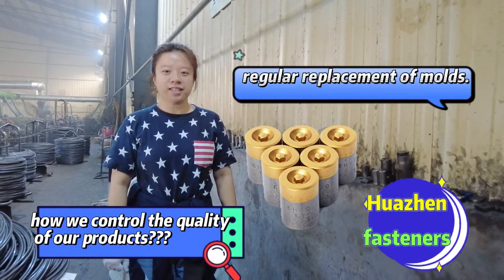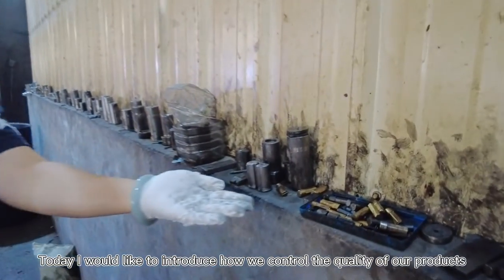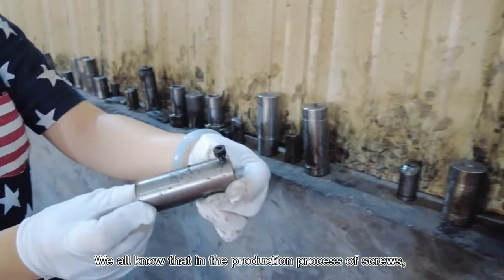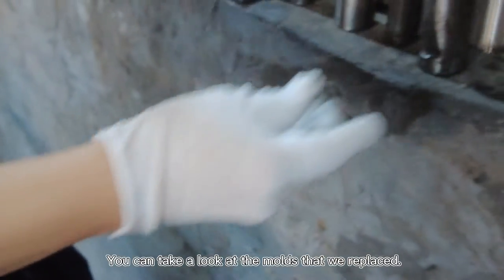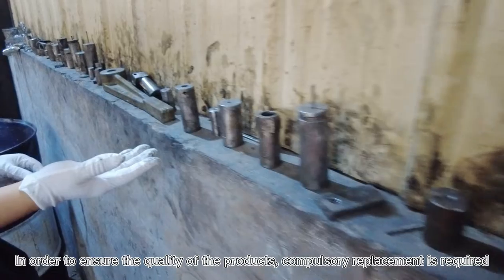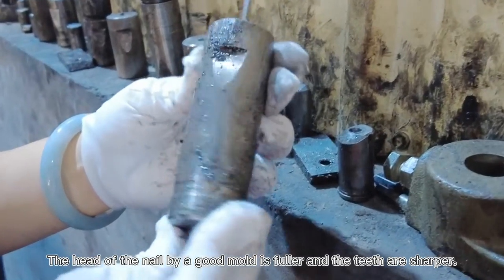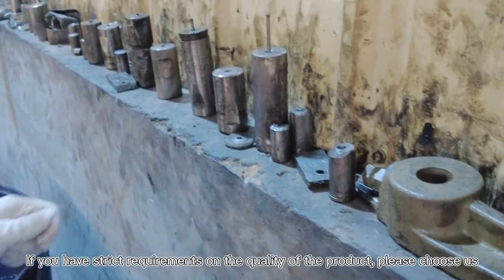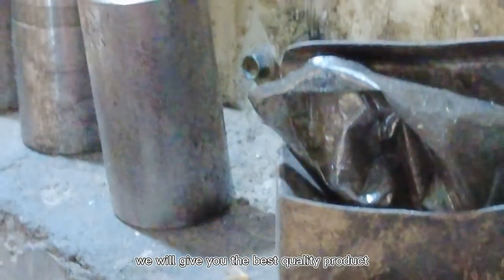Screws Header Punch —— 【Huazhen Fastener】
Tianjin Huazhen is producer of high quality cold headings tooling. All types of header punches and pins, heading, forging, cutting dies and molds are offered for production in accordance with customer drawings from high-quality Japanese and European tungsteen carbides and steels production with the use of progressive types of coatings of working surfaces. Before delivery, each piece of tooling undergoes inspection control on high-precision European measuring equipment. Equipping with modern and high-tech EDM machines, vacuum furnaces, CNC metal-working machines

Tianjin Huazhen Fastener Co., Ltd was set up in 2003, which is located in Xiqing District, Tianjin City, the fastener base in the north of China, close to Xingang port and Beijing International Airport with convenient
transportation. We focuses on fastener products and have rich experience in this field, and receive plenty of good comments in international market.

Our main products include Drywall Screws, Chipboard Screws, Self Tapping/Drilling Screws, Blind Rivets, Coil Nails, Staple nails, Concrete Nails, Common Nails, Threaded Rods, Anchors, Hose Clamps, etc. Products are widely used in construction, manufacturing, mechanic equipment, new energy and other industries. Our products are exported to various countries and regions, especially Europe, America, Southeast Asia, the Middle East, Africa and so on. The annual supply capacity is about 10000 tons on average. Furthermore, the annual sales exceed 6.5 million US dollars. We also provide OEM/ ODM services.

Besides, we are committed to developing new products, in order to meet the demands of different clients. Professional testing team do strict control to ensure high quality.

Meanwhile, perfect services, high-quality products and competitive prices are available to meet requirements of different clients. According to international standards, our company has established a modern quality management system to provide customers with satisfactory products and services. In line with the principle of "people-oriented, quality first", we ensure that customers have no worries in consulting, purchasing, ordering and using. Looking forward to cooperating with you and presenting satisfactory products to you.

Tianjin Huazhen Fastener Co.,Ltd
Add: Unit 709, Yinli Center, No.111 South Youyi Road, Xiqing District 300385, Tianjin,China